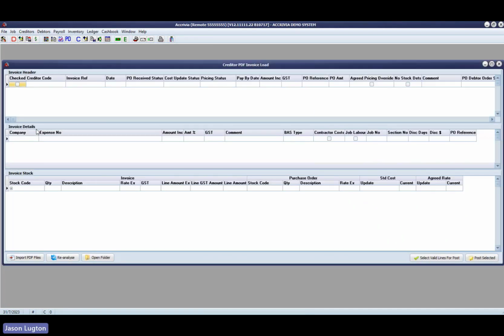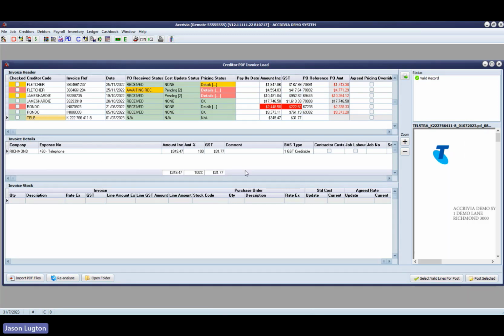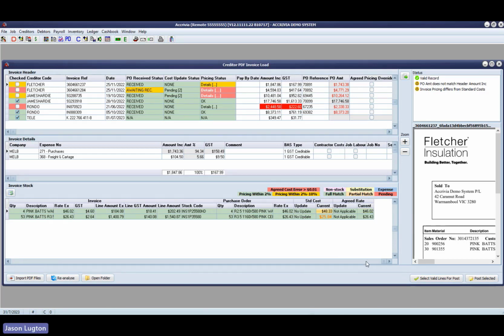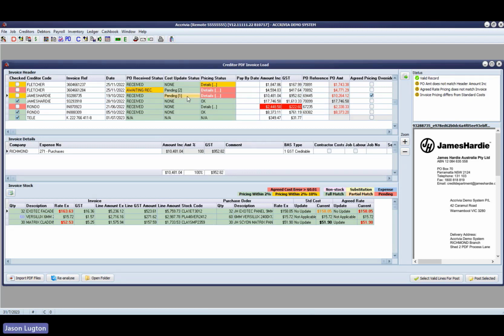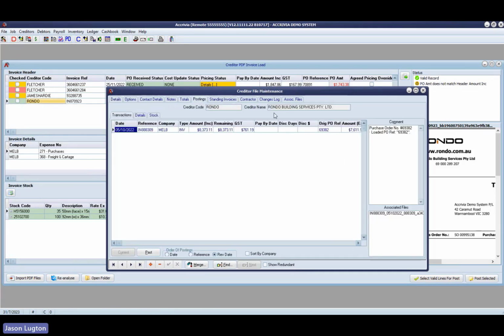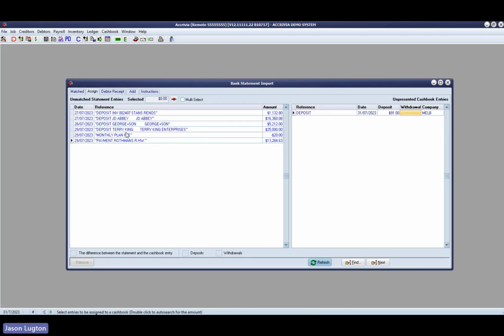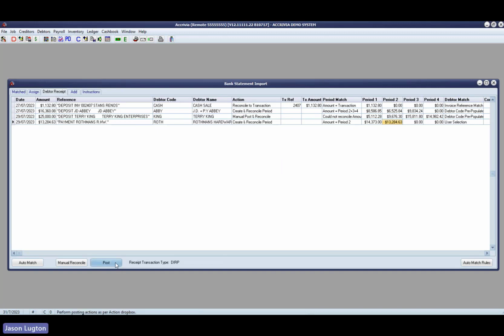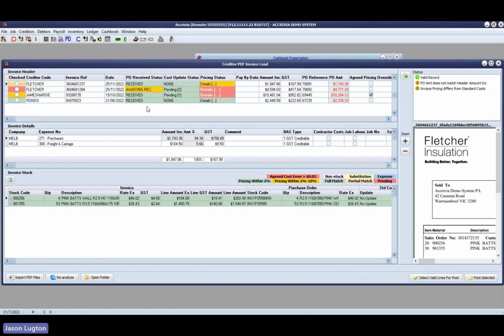Accrivia Time Saving Features Webinar 2023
Accrivia Webinar | Time Saving Features: Debtor Auto Receipting & Creditor PDF Imports